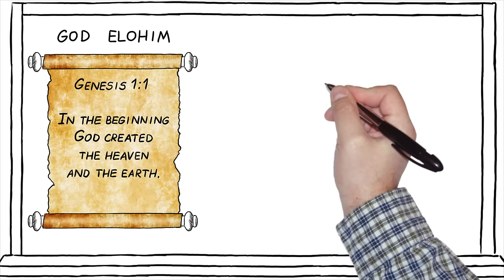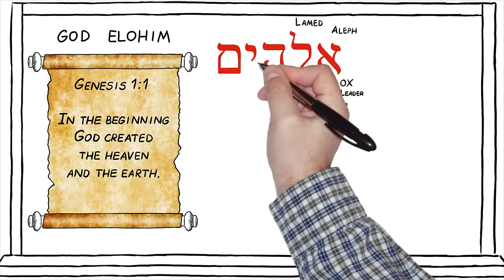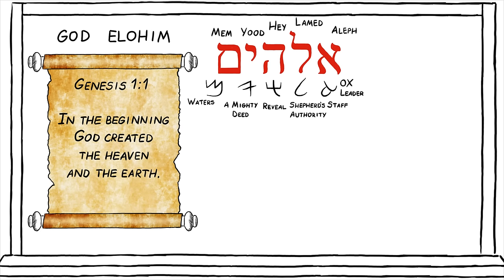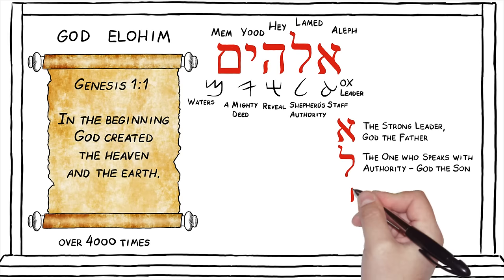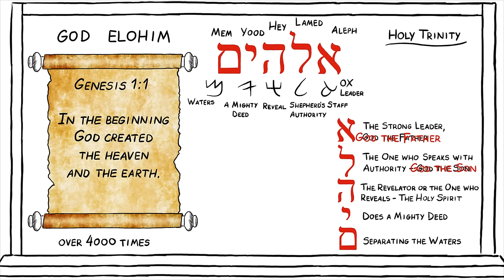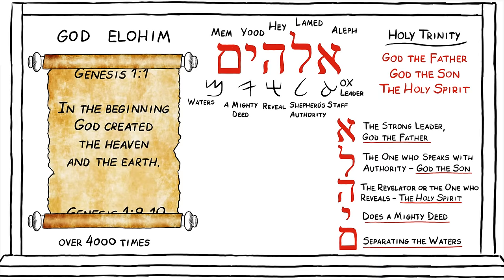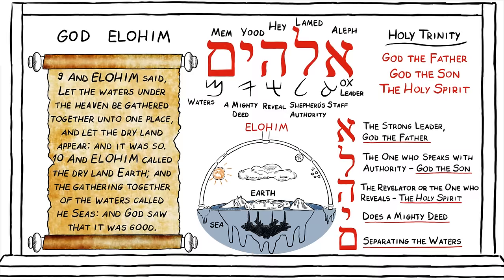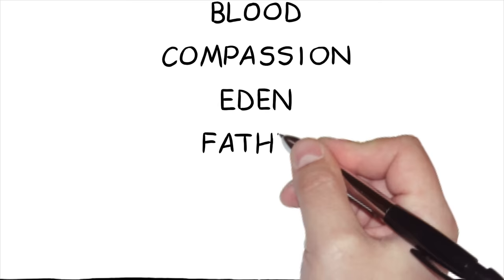"Elohim" in ancient Hebrew!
Did you know that the Hebrew language was actually three languages in one? From the very beginning, the Ancient Hebrew language has had a conventional understanding, but also a pictographic and numeric value. Each Hebrew letter represents a different ideogram, and thus words are anchored in their ancient roots.

Join author C.J. Lovik on an adventure to explore the majesty found in the word of the LORD, hidden just underneath the surface of the text!